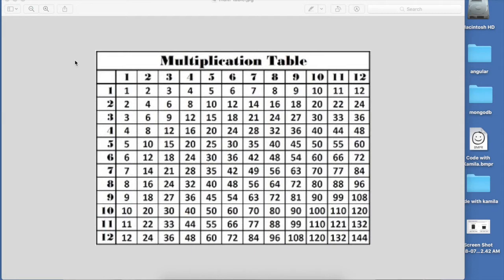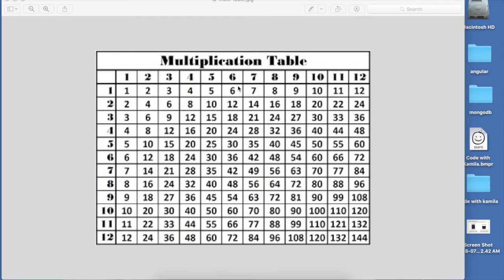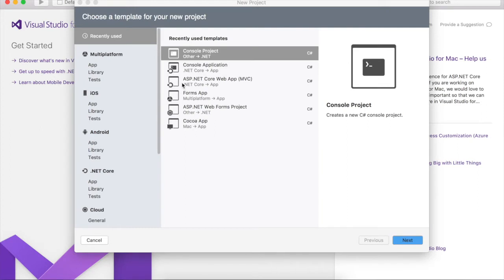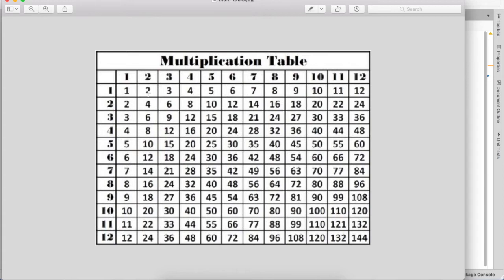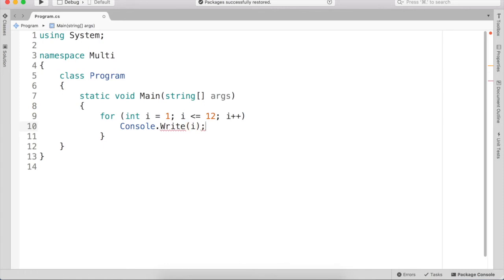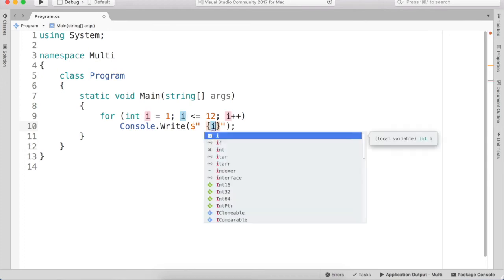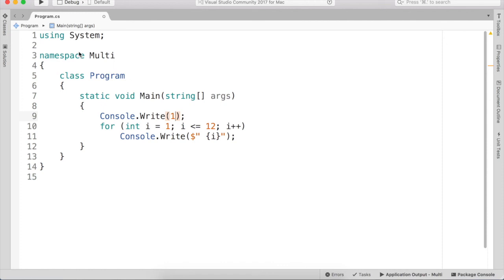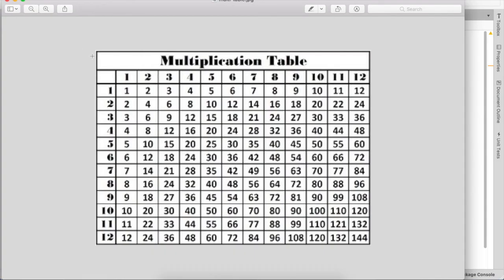C# tutorial - 28 - Multiplication Table Project 1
In this video we will start working on our final project: printing multiplication table in console window.